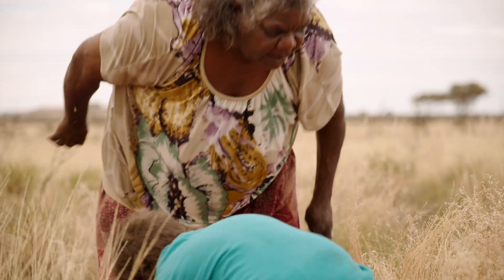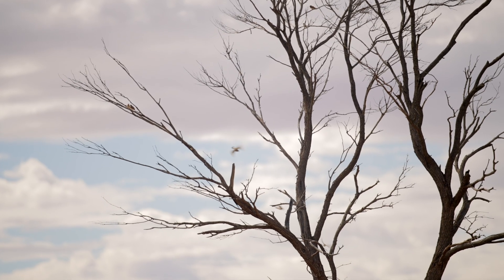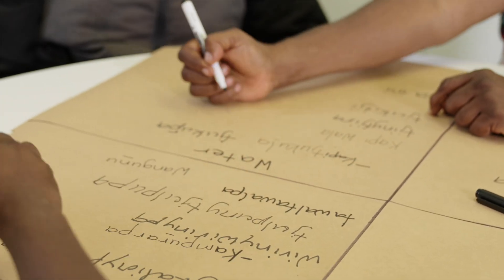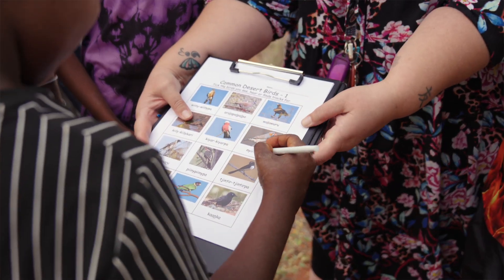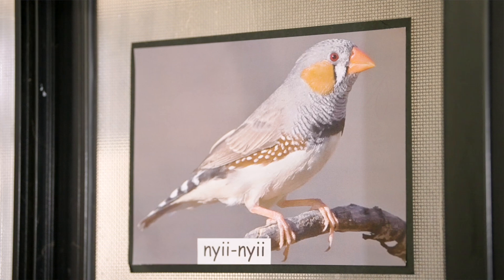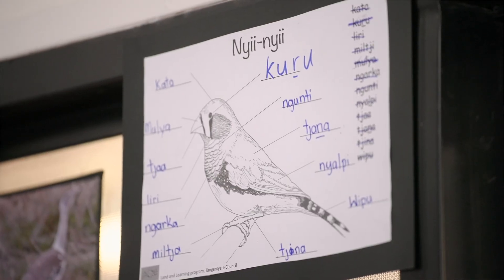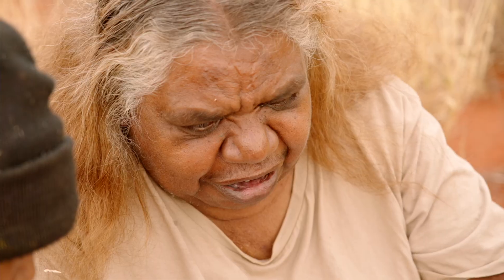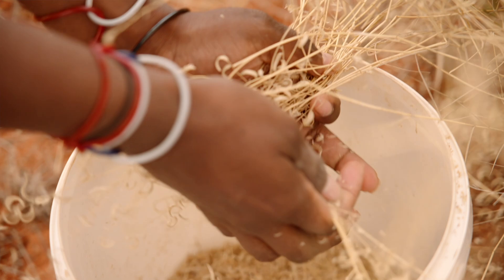Two-way Science at Pipalyatjara Anangu School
Two-way Science at Pipalyatjara Anangu School in the APY Lands.